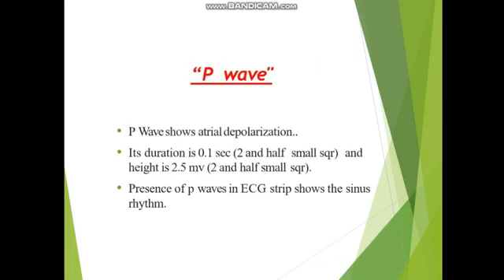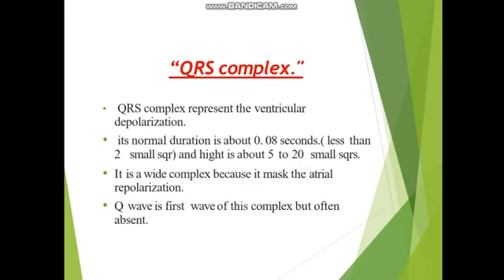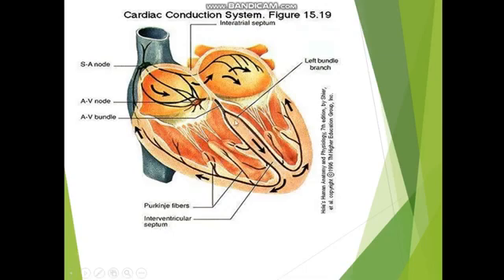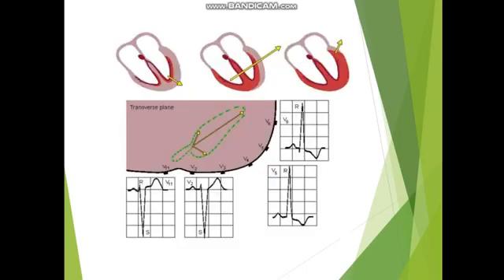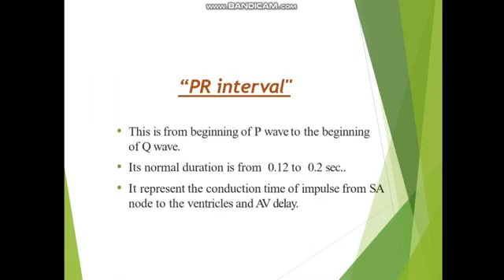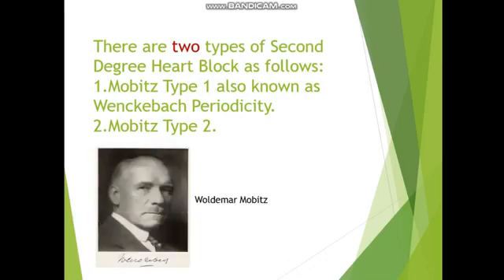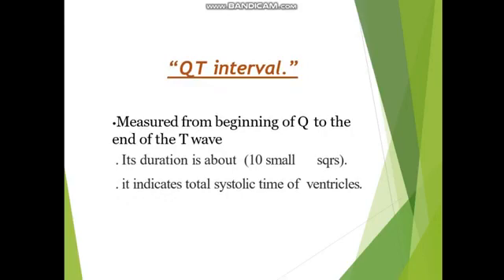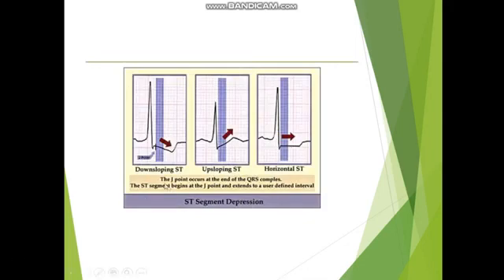Lec 2. Electrocardiogram ECG By (Dr. Zafar Hussain for 1st Year MBBS)